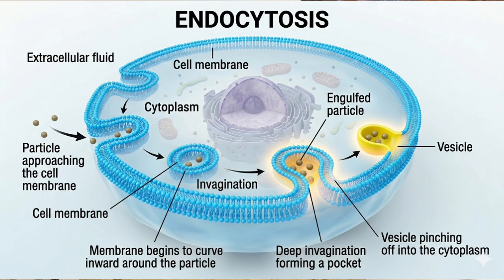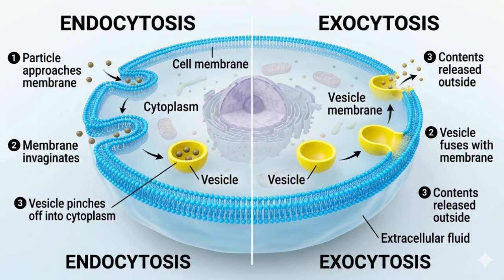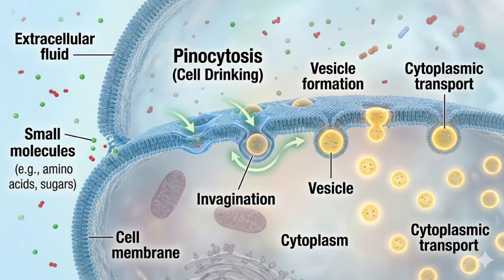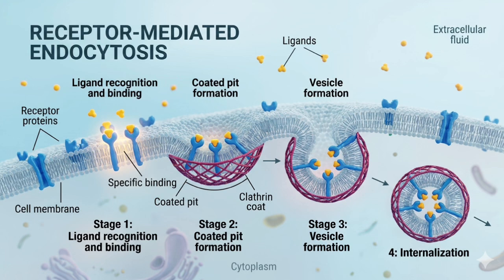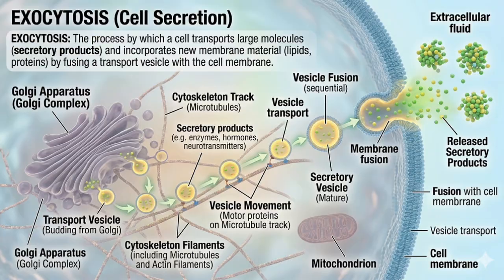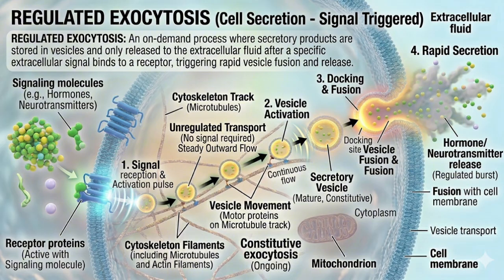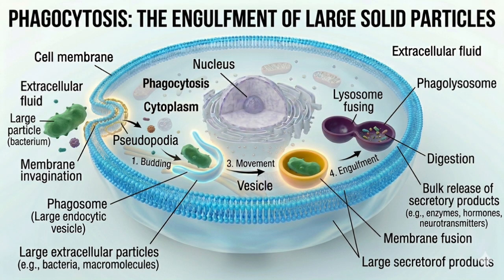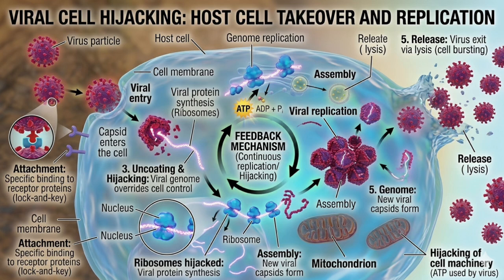Endocytosis vs Exocytosis Explained Like Never Before (Full Biology Masterclass)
Ever wondered how cells actually eat, drink, and communicate?

In this complete biology masterclass, you’ll finally understand endocytosis and exocytosis in a way that sticks. No cramming. No confusion. Just clear, visual, step-by-step explanation.

We break down:
 • What endocytosis really is (and why it matters)
 • The 3 powerful types: phagocytosis, pinocytosis, and receptor-mediated uptake
 • How exocytosis controls communication, hormones, and brain signals
 • Real-life applications like immune defense, insulin release, and nerve transmission

By the end of this video, you’ll not only understand the topic—you’ll be able to explain it confidently in exams and real life.

This is not just biology.
This is how life works… at the cellular level.

📌 Perfect for:
 • WAEC / NECO / JAMB students
 • A-Level & undergraduate biology
 • Anyone struggling with cell transport